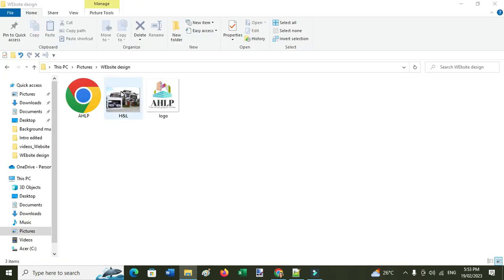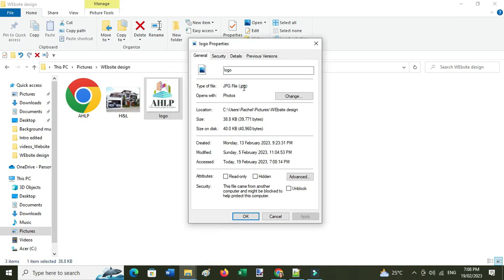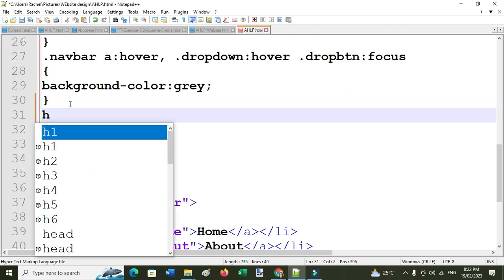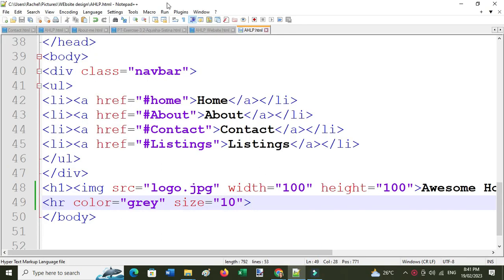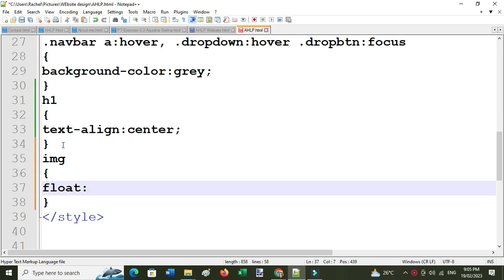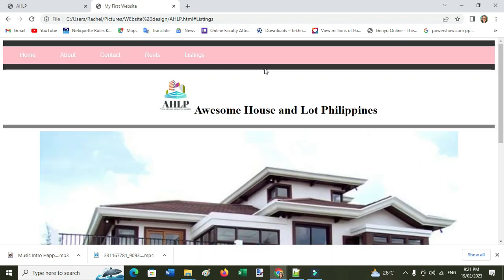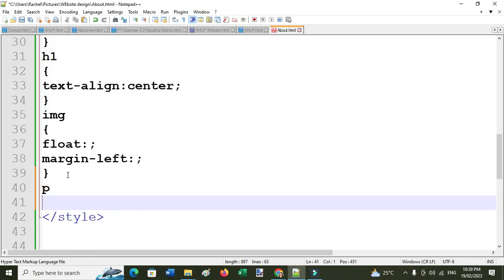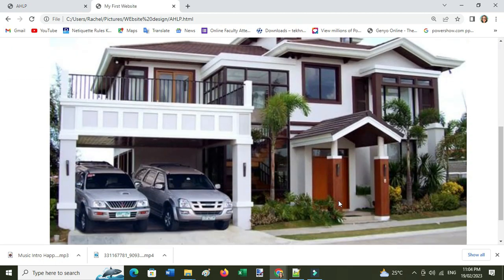How to create a personal website part 3